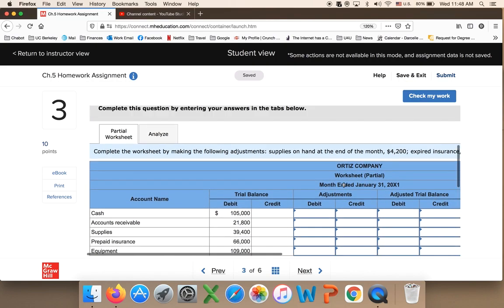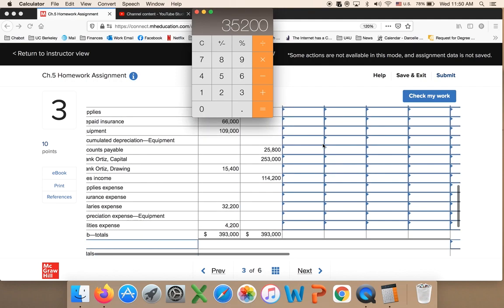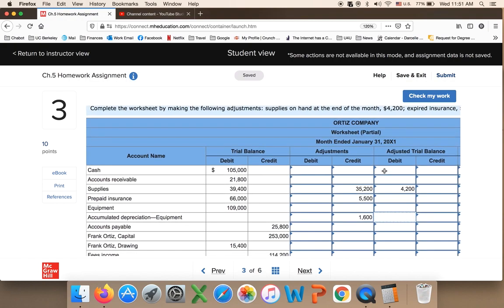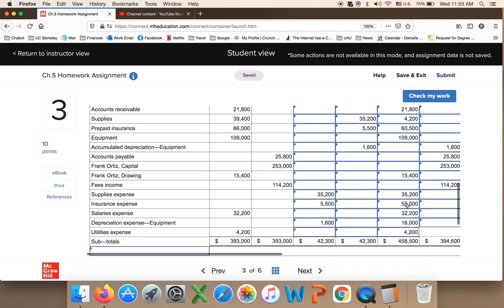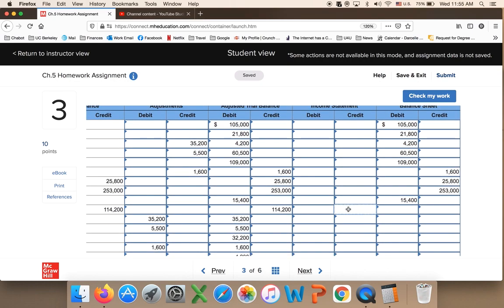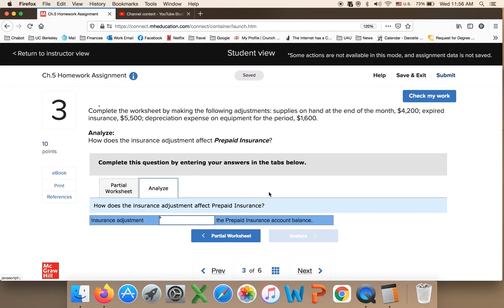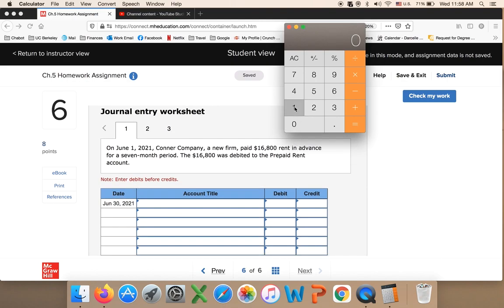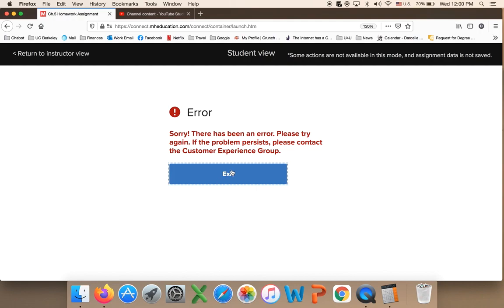BUS 7 Ch5, Problems 3 thru 6